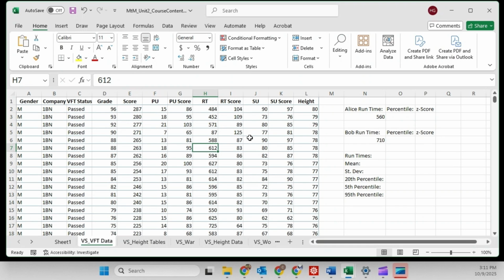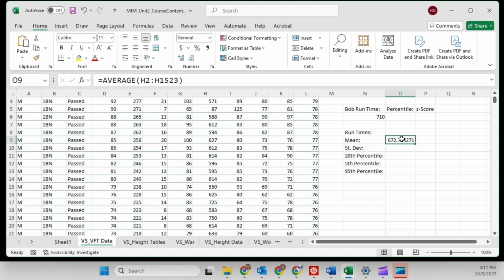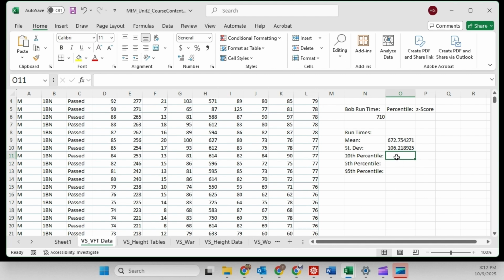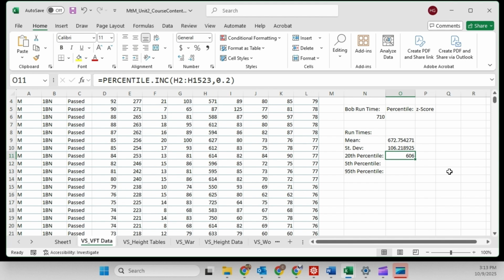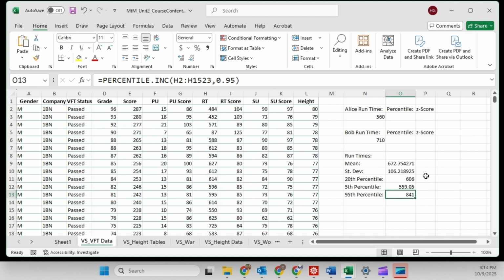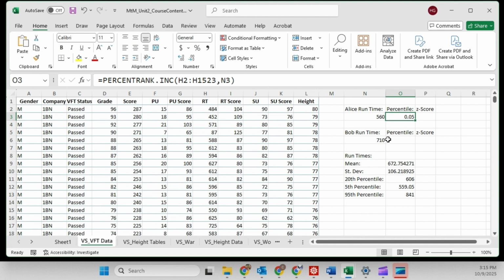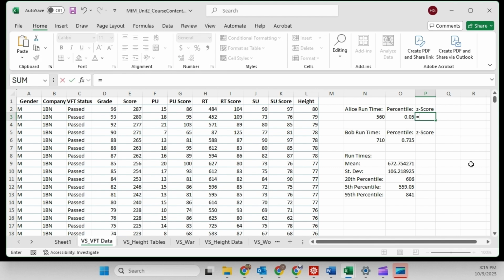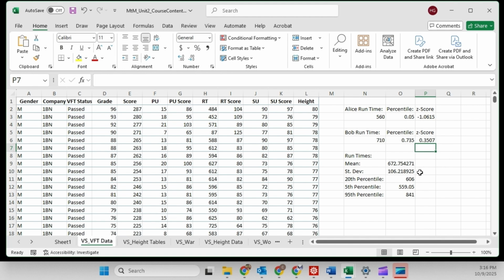Using Excel to compute Measures of Relative Standing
This video demonstrates the use of PERCENTILE.INC and PERCENTRANK.INC, both used when computing percentiles. It also shows how to compute a z-score using the AVERAGE and STDEV.P commands.